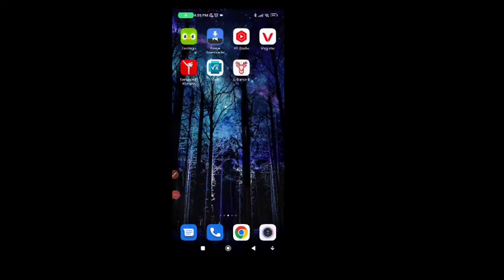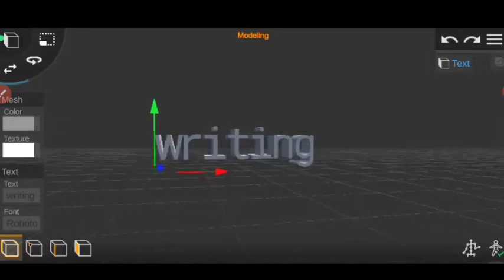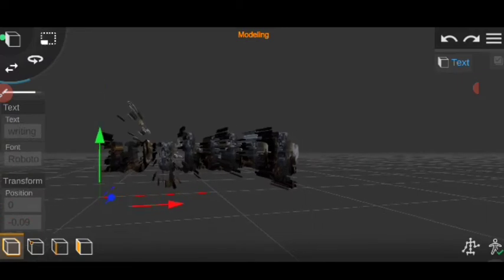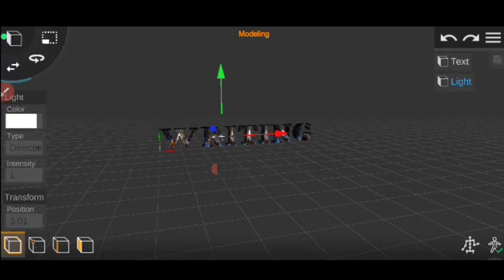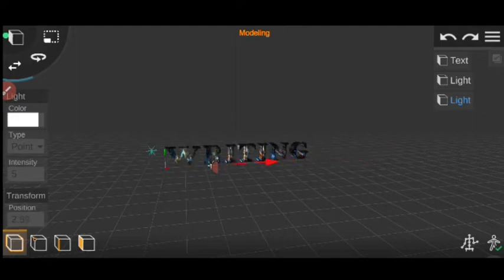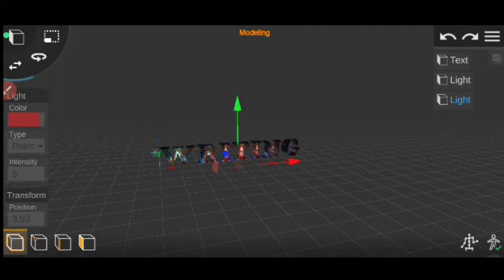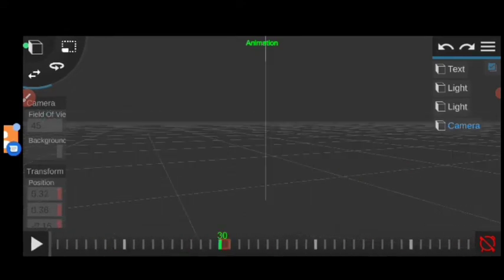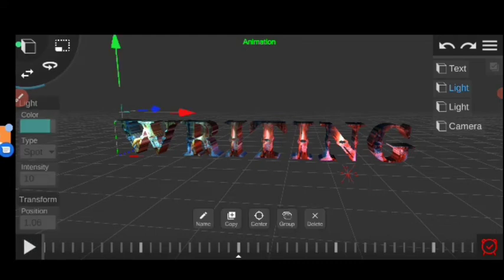Prisma 3d tutorial 3d Text Animation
file:///storage/emulated/0/Android/data/com .prisma3D.prisma3D/files/projects/writing/output.mp4